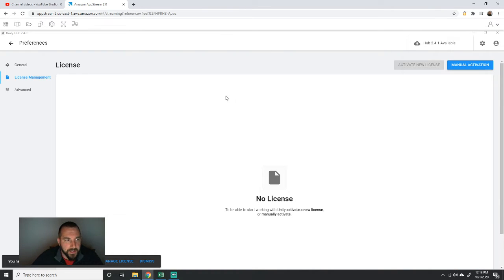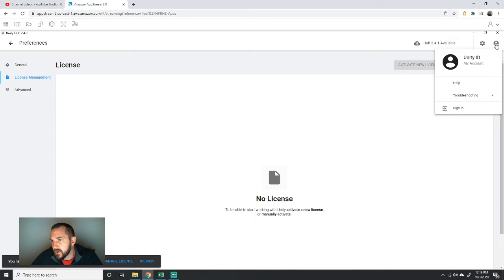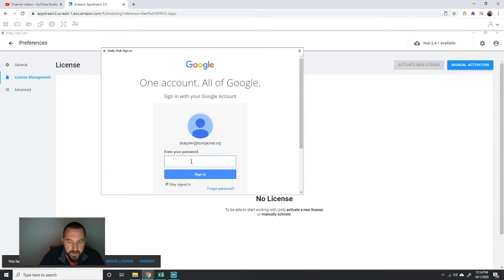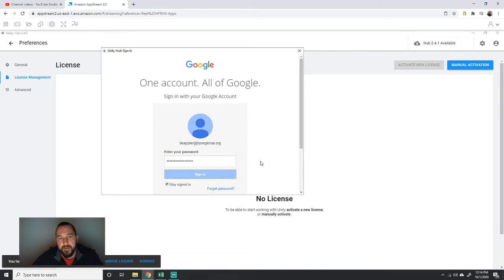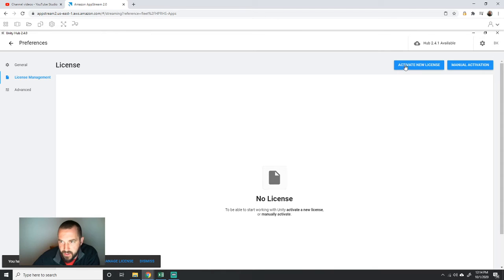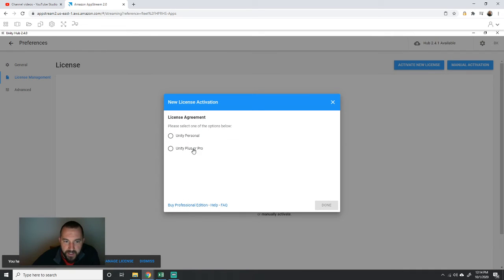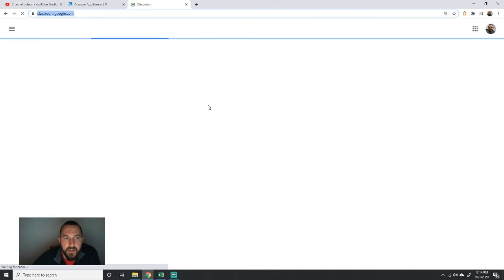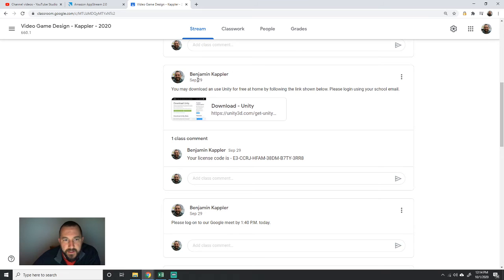AWS AppStream2.0: Configuring the Unity Hub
In this video, you will learn how to configure the Unity Hub within Amazon Web Services App Stream 2.0.